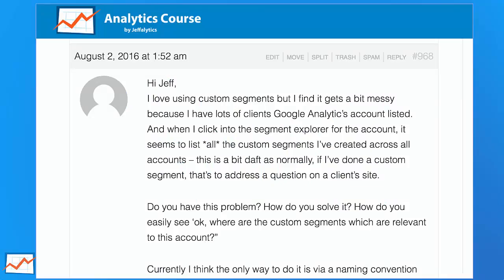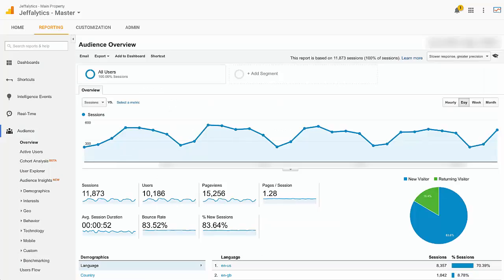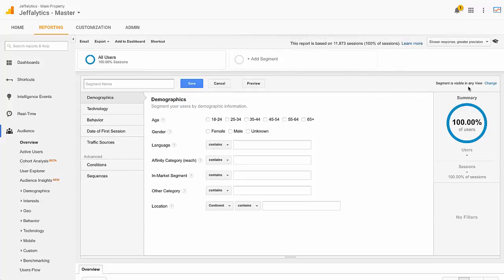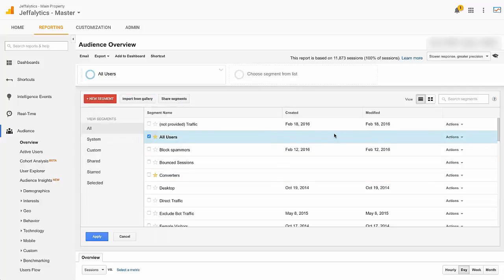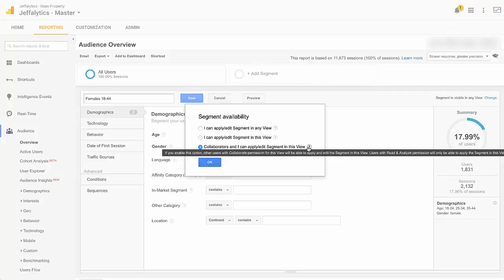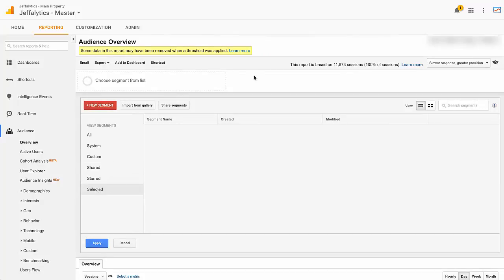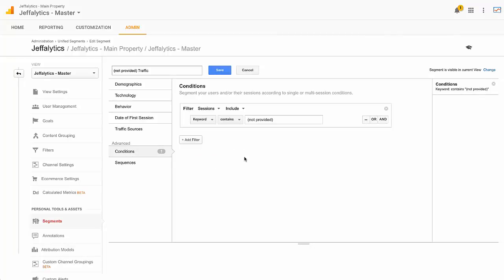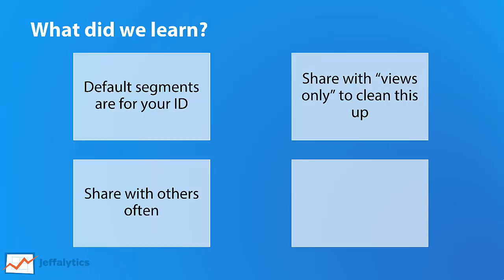Cleaning Up Your Advanced Segments in Google Analytics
Advanced segments are great. But they need some management  to keep them organised.

In this video, we discuss how to make sense of them, as well as sharing them only where they're needed.